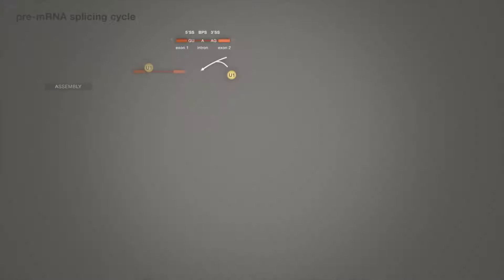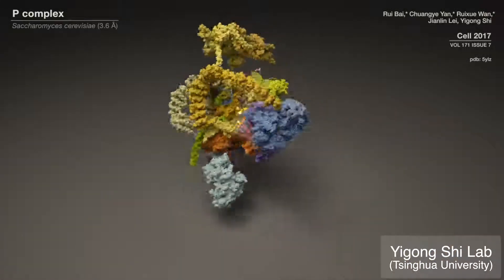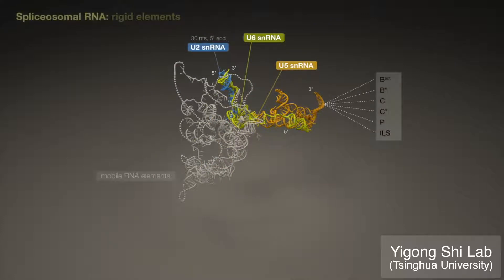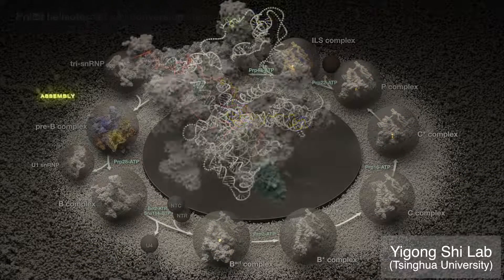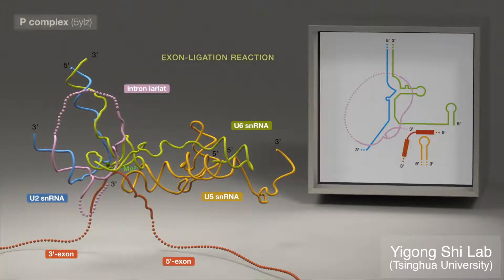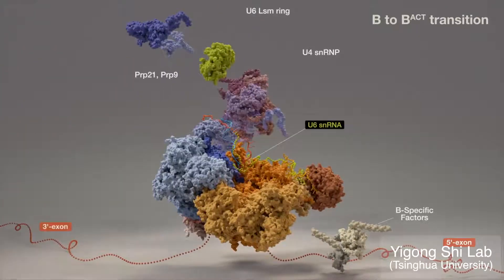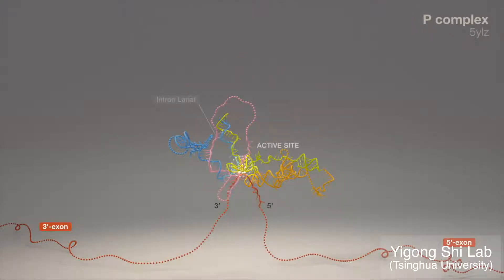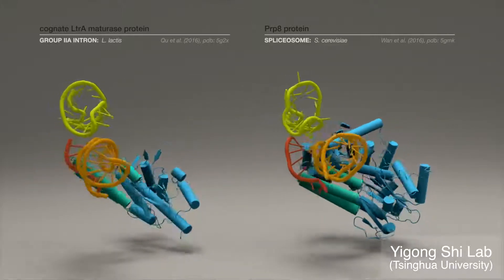RNA Splicing at Atomic Resolution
The spliceosome executes eukaryotic precursor messenger RNA (pre-mRNA) splicing to remove noncoding introns through two sequential transesterification reactions, branching and exon ligation. The fidelity of this process is based on the recognition of the conserved sequences in the intron and dynamic compositional and structural rearrangement of this multi-megadalton machinery. Since atomic visualization of the splicing active site in an endogenous S. pombe spliceosome in 2015, high-resolution cryoelectron microscopy (cryo-EM) structures of other spliceosome intermediates began to uncover the molecular mechanism. Recent advances in the structural biology of the spliceosome make it clearer the mechanisms of its assembly, activation, disassembly and exon ligation. Together, these discrete structural images give rise to a molecular choreography of the spliceosome.